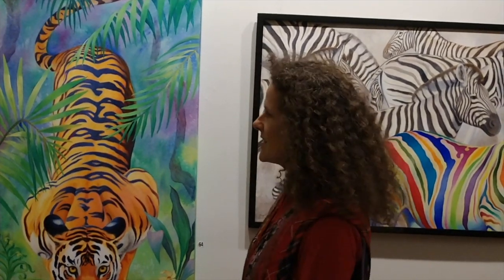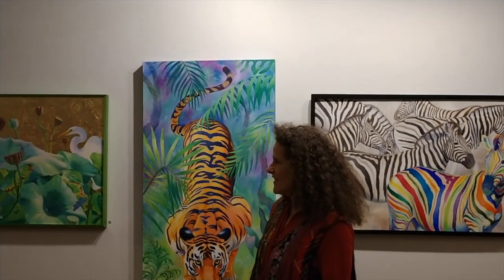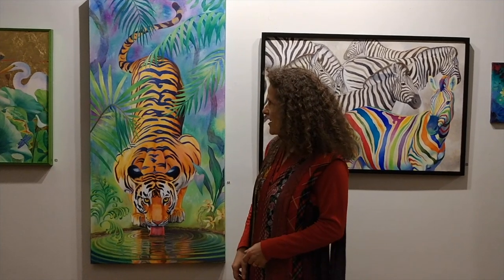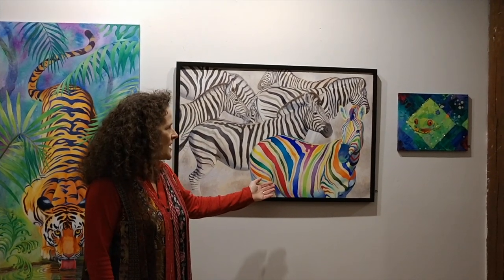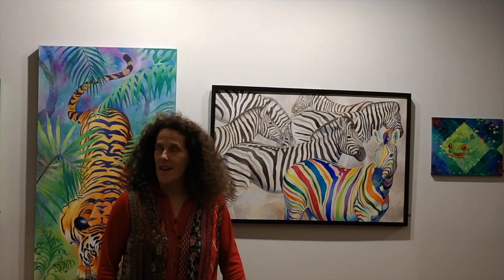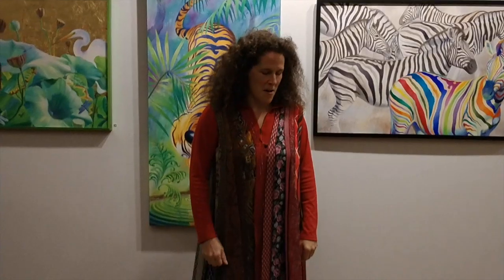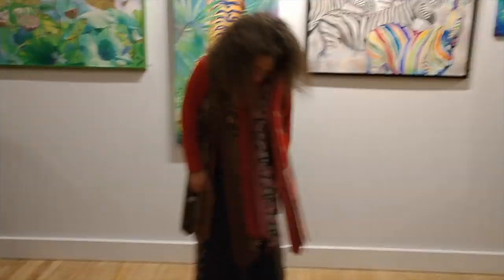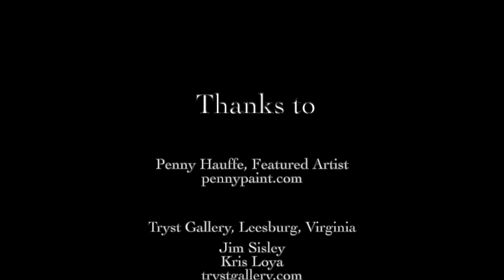Penny Hauffe at the Tryst Gallery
"First Fridays" in Leesburg, Virginia, USA, March 1, 2019
The Tryst Gallery features the work of artist Penny Hauffe and others.